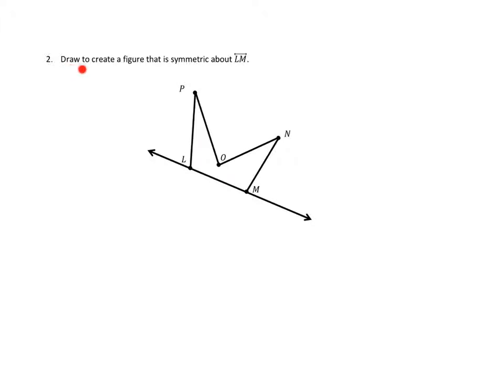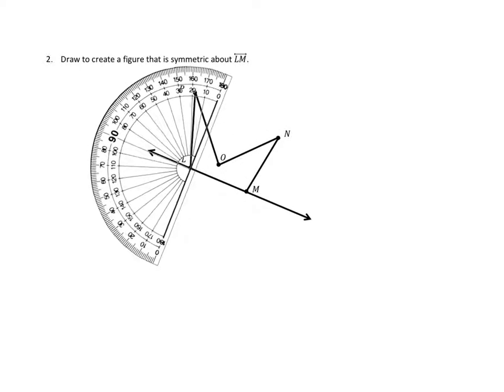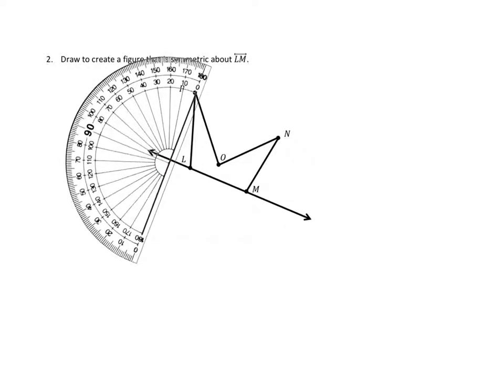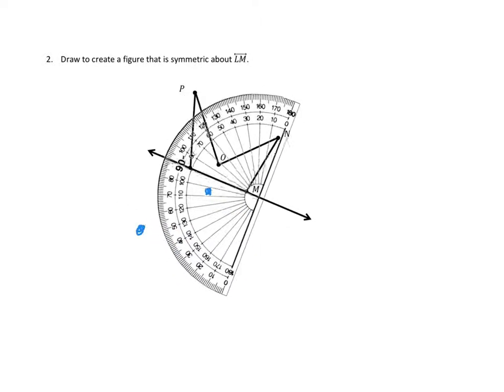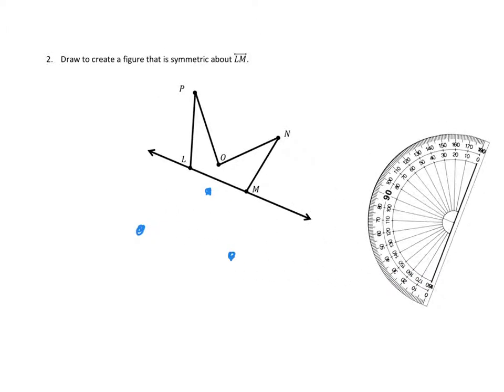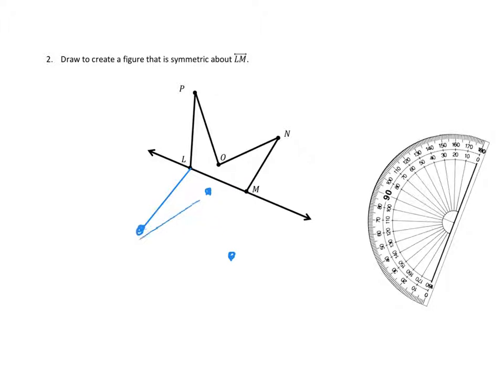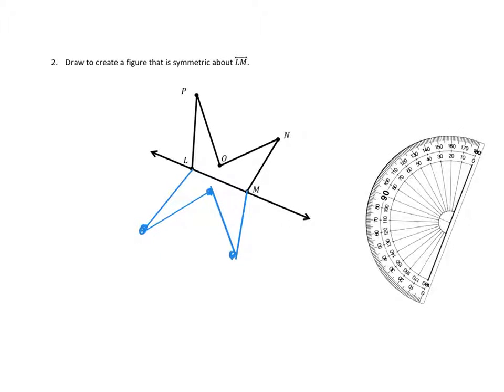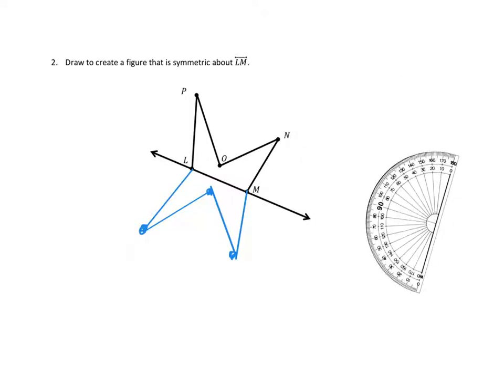Eureka Math, 5th Grade, Module 6, Lesson 17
1 homework problem demonstrated